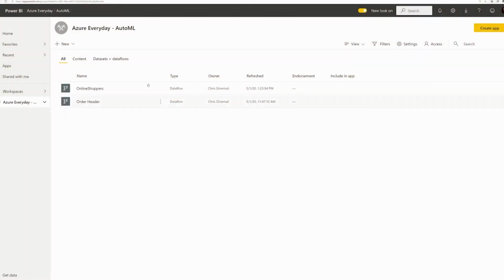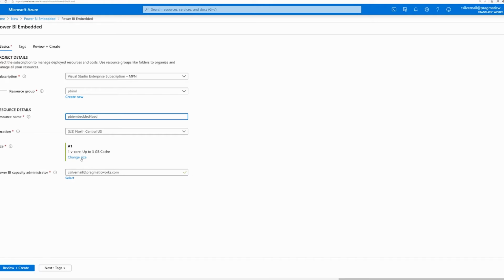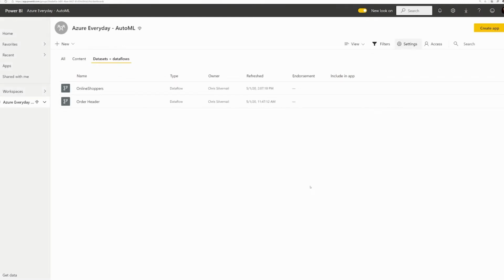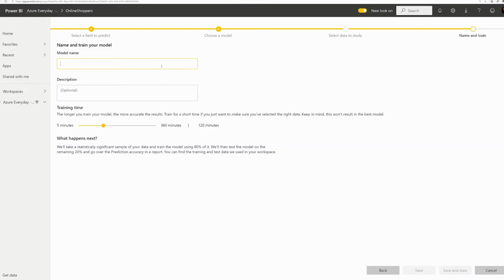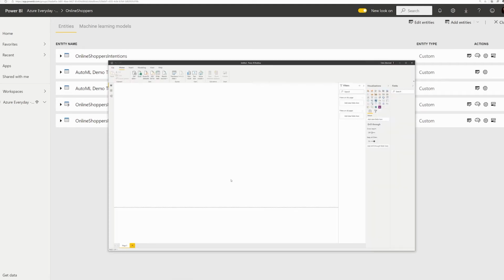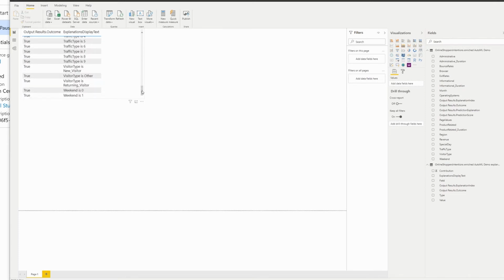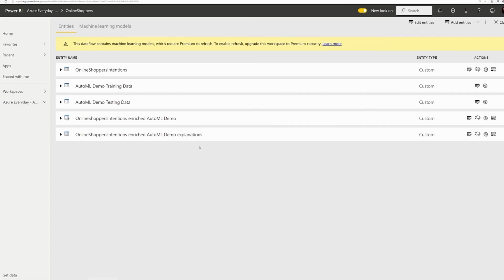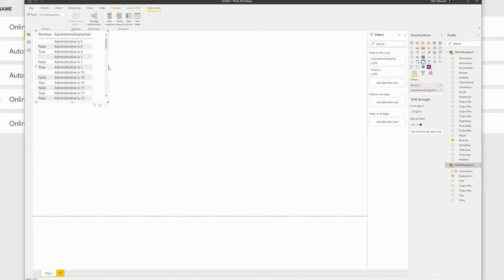AutoML in Power BI Without Premium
This post will walk you through a way to access the AutoML features in Power BI without a Premium subscription.